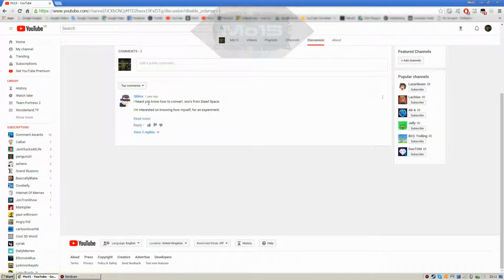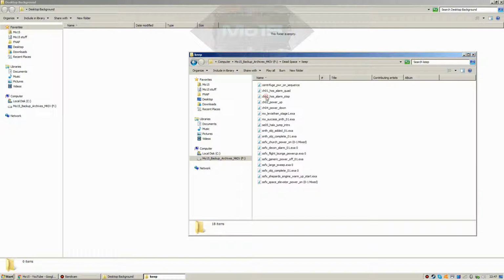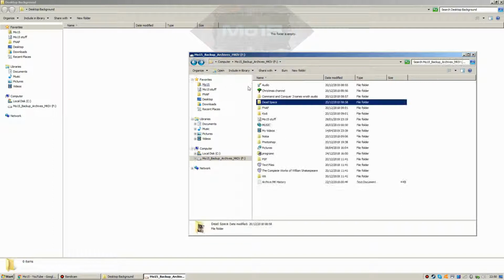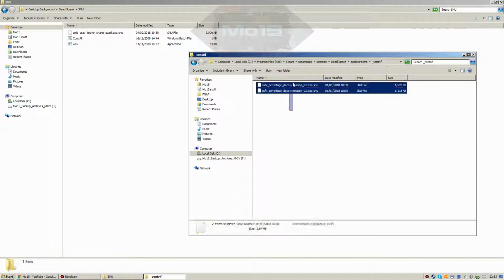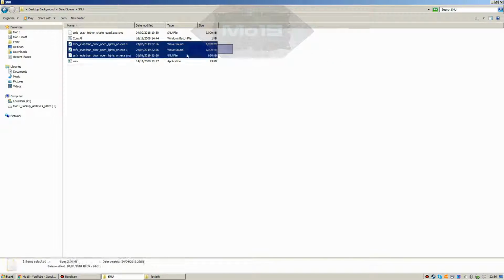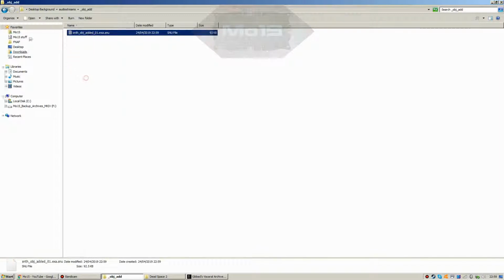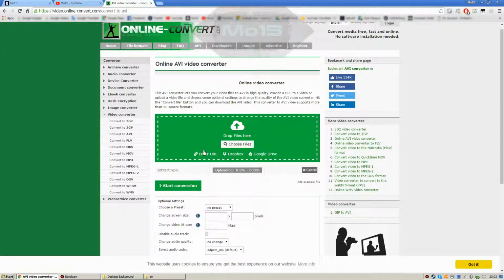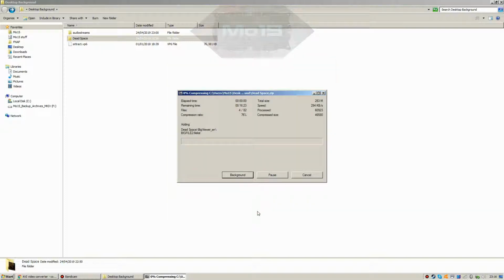How to extract/convert audio/video from Dead Space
Password: deadspace

So you're playing Dead Space 1/2/3 and you think "Hmmm...I wonder how I can get the audio or the videos used out of the game and use them for other stuff?". No problem!

Skip to the actual useful parts! (I really have no idea how it managed to get to 24+ minutes):
3:07
7:20
10:35
14:15
22:18